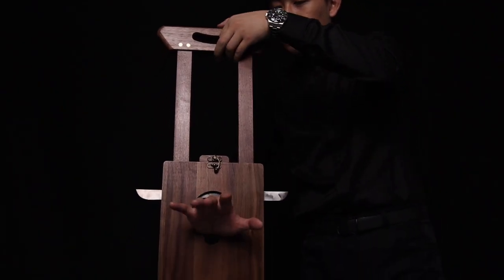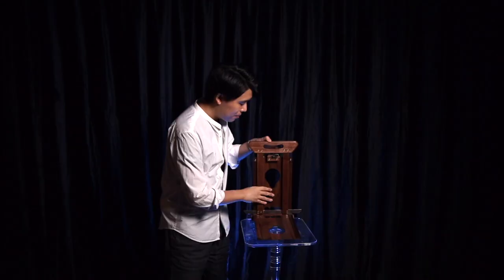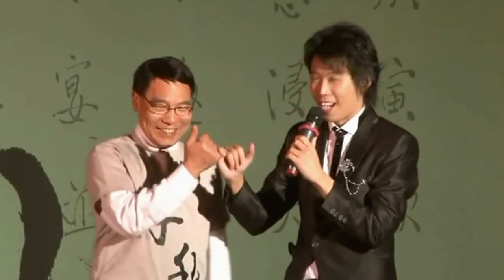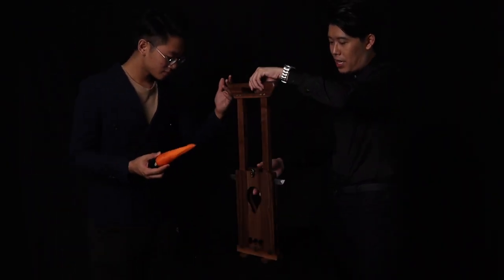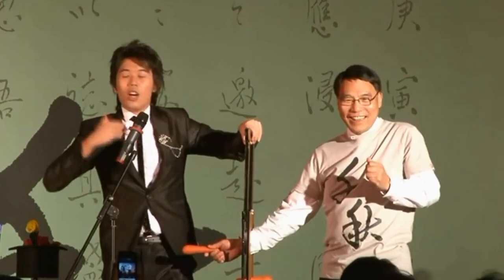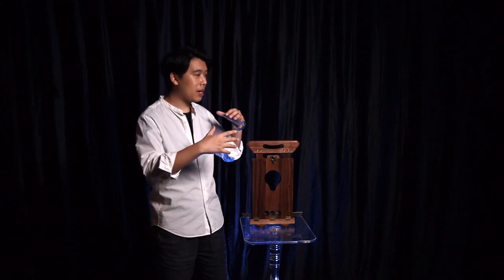What is "The Chopper"? | MS Insight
Today Bond will talk about The Chopper, he will also share his routine and ideas.